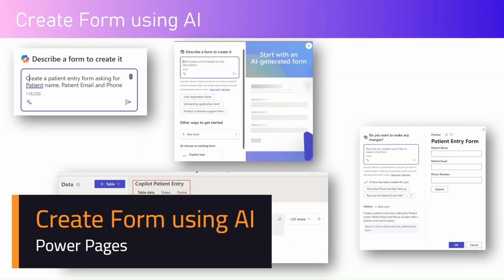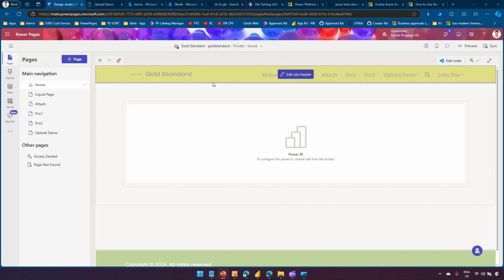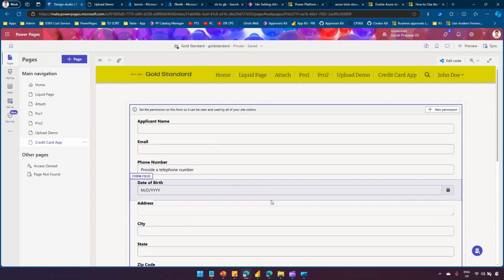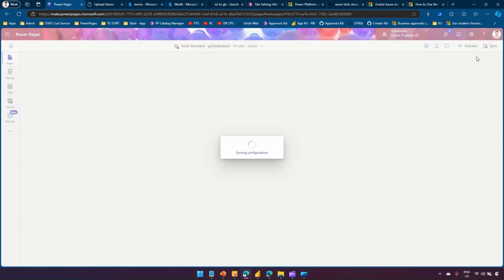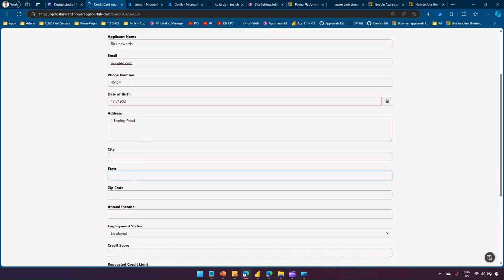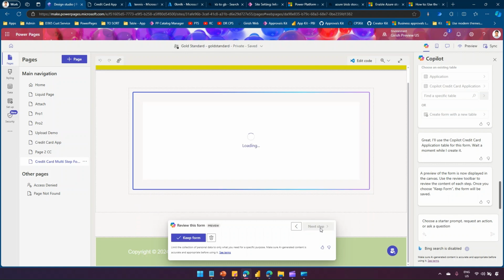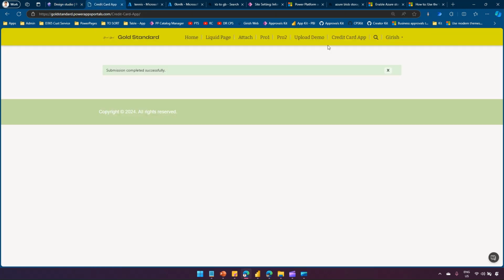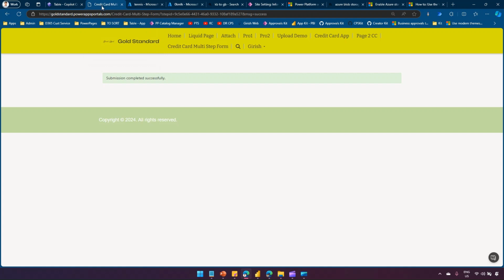How to create simple form and multi-step form using AI in Microsoft Power Pages?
This video demonstrates the steps to create a simple form using Artificial Intelligence using Microsoft Power Pages.

Girish Uppal explains the process of creating the form including the provisioning of backend Dataverse table which can act as a datastore for storing the form inputs.